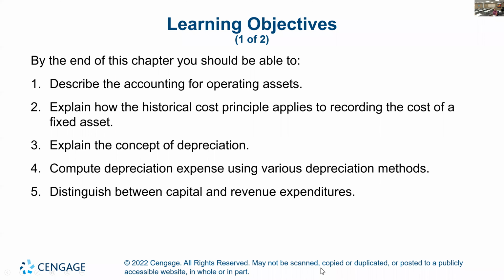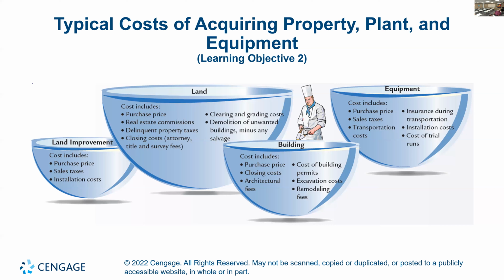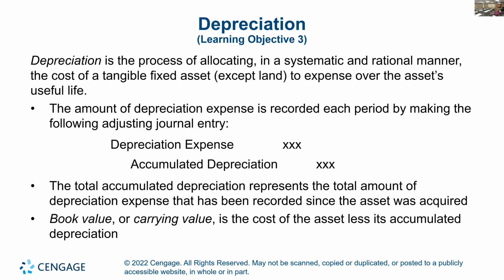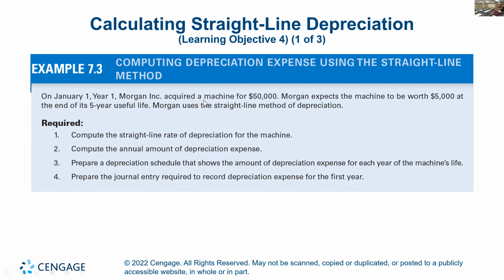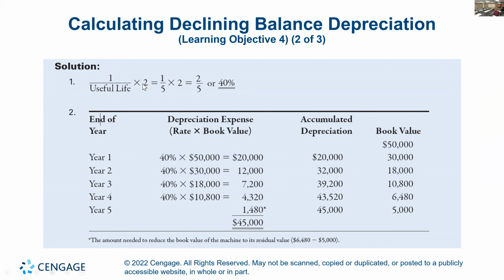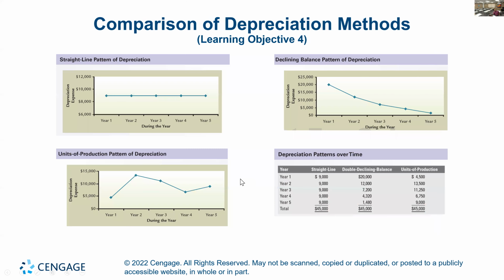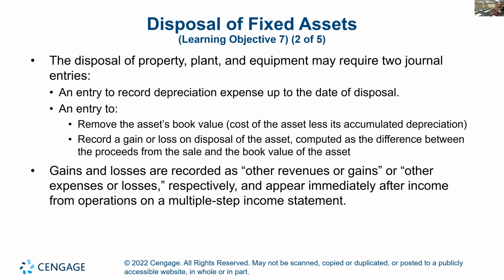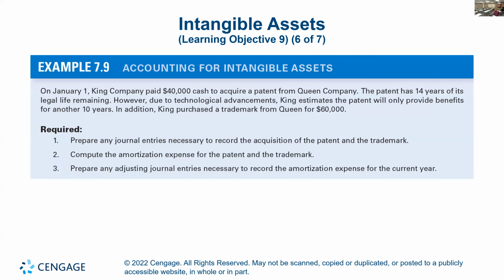Chapter 7 Lecture Video